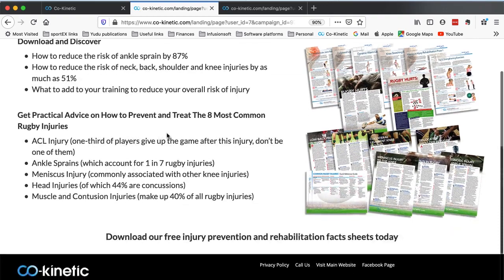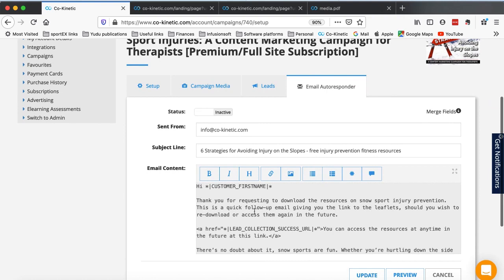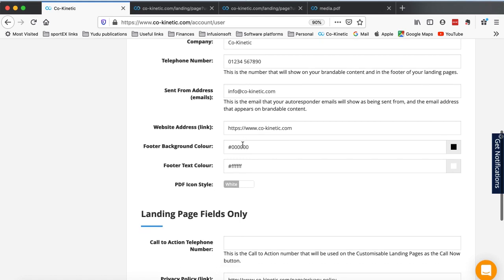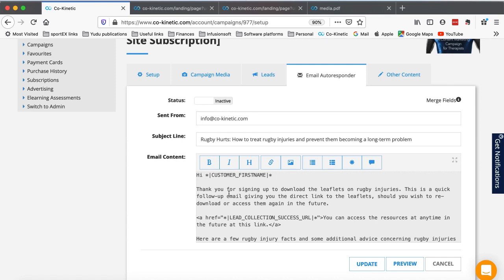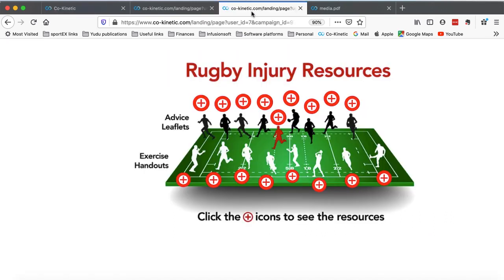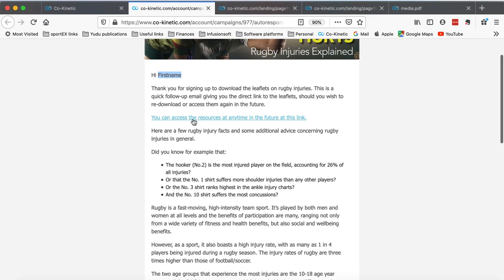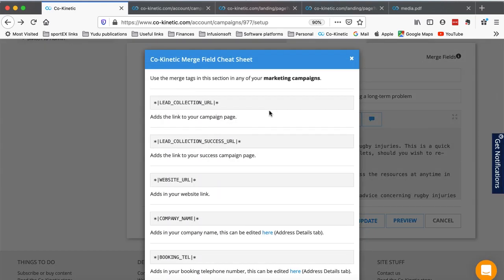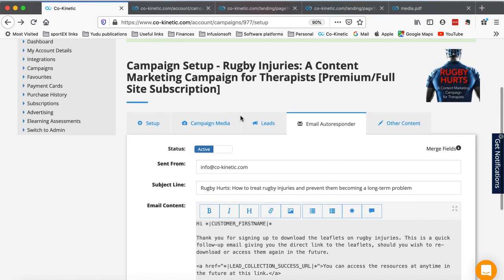How to use the inbuilt email autoresponder in the Co Kinetic marketing system (updated in 2020)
This video explains how to set up the inbuilt email autoresponder to be sent as soon as a new email lead is collected from your Co-Kinetic campaign